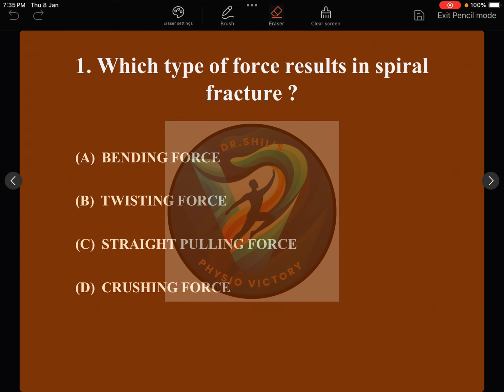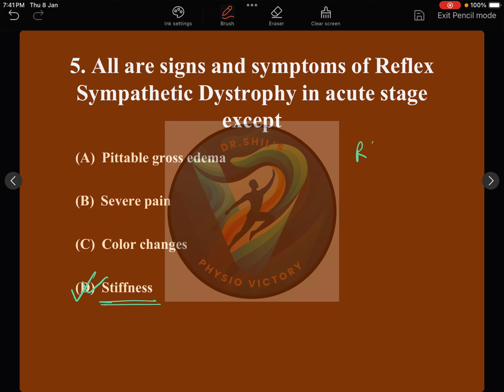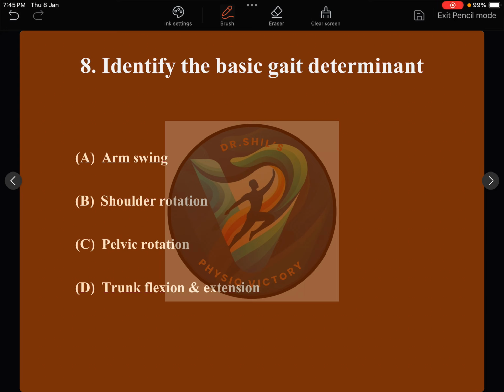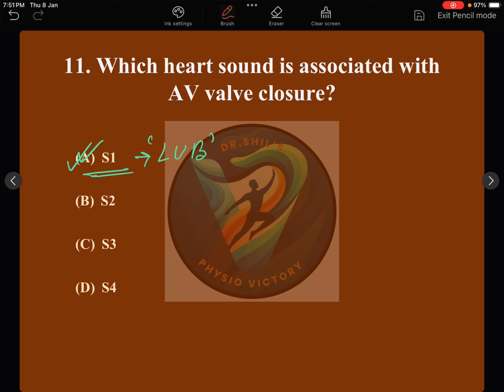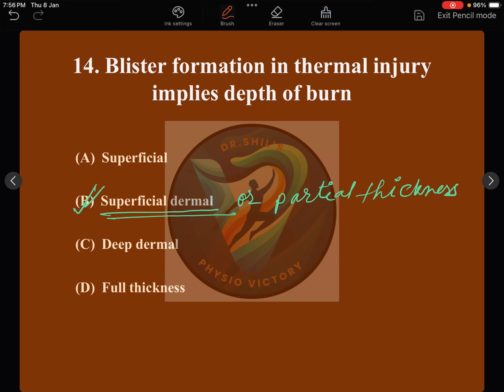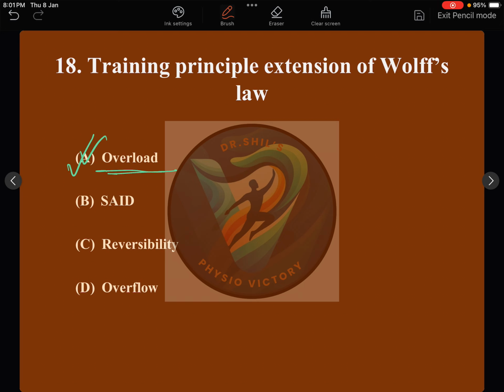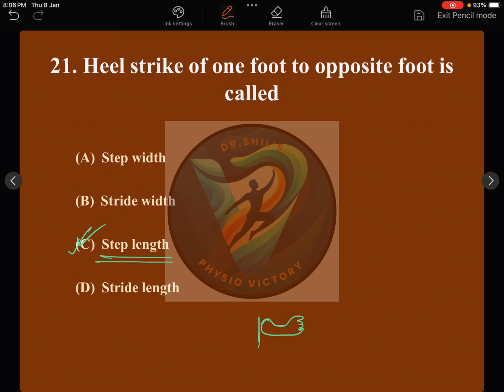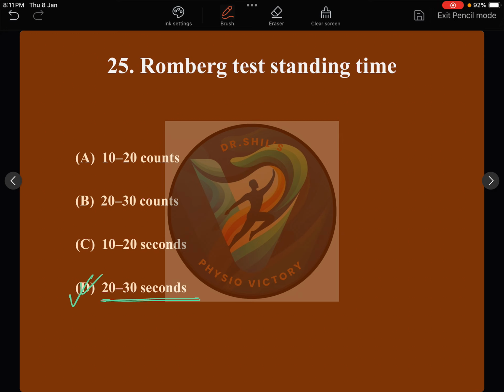GSSSB Physiotherapy PYQs 2020 | Most Important Questions | (Part-1 )| Detailed Explanation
Prepare smartly for Physiotherapy competitive exams with this detailed video on GSSSB Physiotherapy Previous Year Questions 2020 (Part-1).

In this video, we cover important PYQs asked in GSSSB 2020, explained clearly to help you crack exams like GSSSB, AIIMS, NORCET, JIPMER, DSSSB, State PSC & other Physiotherapy entrance exams.

📌 What you’ll learn in this video:
✔️ GSSSB Physiotherapy PYQs 2020
✔️ Exam-oriented MCQs
✔️ Frequently repeated concepts
✔️ Best revision resource for physiotherapy students

🎯 Perfect for BPT, MPT & Physiotherapy exam aspirants.

👉 Watch till the end & boost your exam confidence!